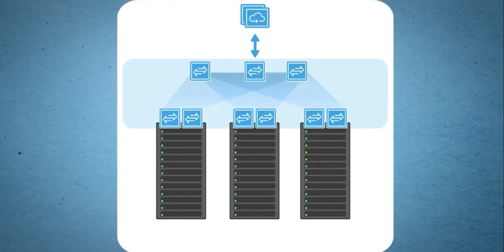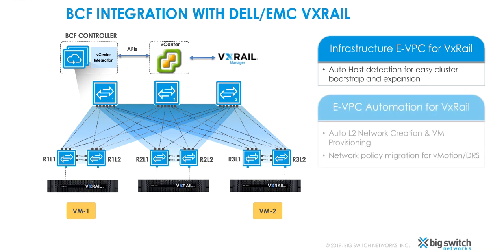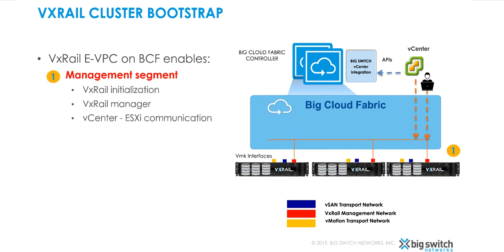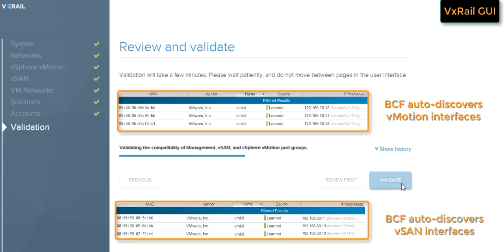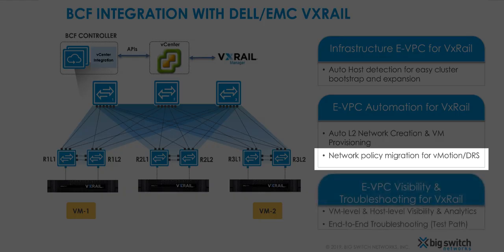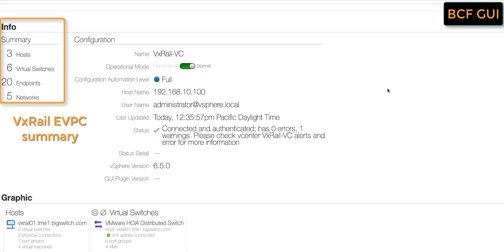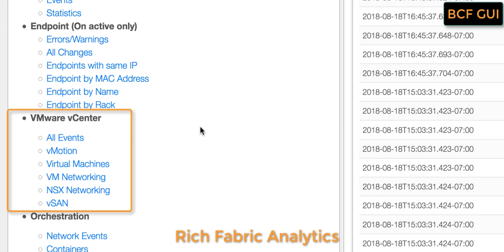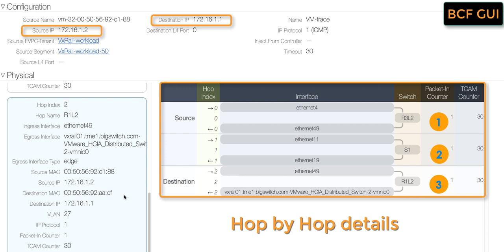Big Cloud Fabric Automation & Visibility for Dell EMC VxRail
In this video, you will learn how Big Cloud Fabric Automation & Visibility for Dell EMC VxRail creates an enterprise Virtual Private Cloud (EVPC) in the fabric that greatly simplifies network provisioning, through fabric automation and provides real-time visibility to the network admins into the virtualized workloads.

Big cloud fabric provides an infrastructure EVPC for VxRail, that greatly simplifies VxRail cluster bootstraping and expansion. By auto detecting the VxRail nodes, Big Cloud Fabric provides the flexibility of connecting VxRail nodes anywhere in the fabric

Auto L2 network: As port groups are created and VMs are provisioned in vCenter, Fabric automation auto provisions the logical networks on the big cloud fabric,  thus simplifying network provisioning

Network policy migration: Network policy migration automatically provisions or prunes VLANs from big cloud fabric interfaces as you vmotion VM to different hosts

Big cloud fabric also provides real time visibility and analytics for the VxRail host and workload VMs along with end to end troubleshooting capabilities using big cloud fabric test path